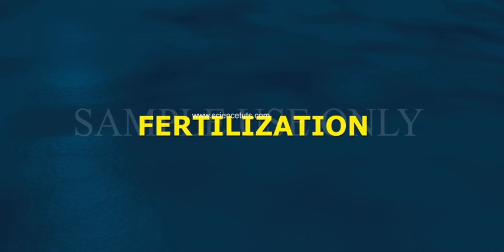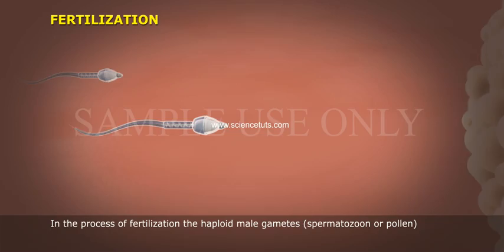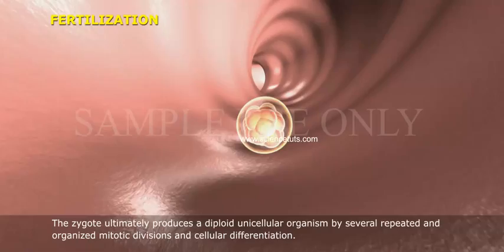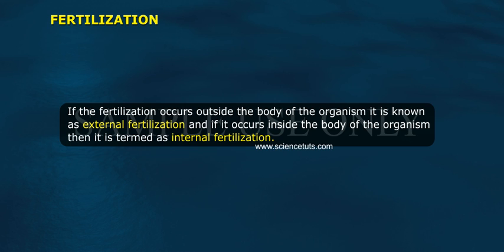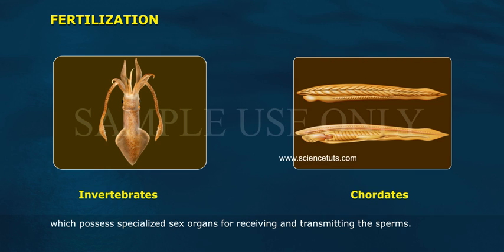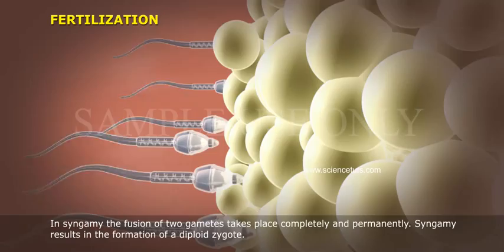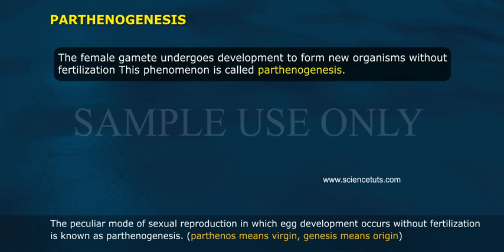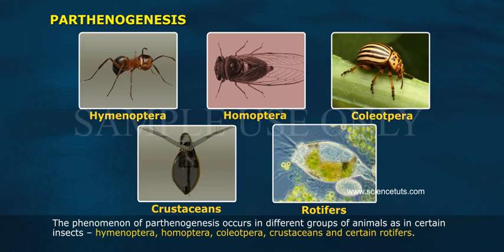Fertilization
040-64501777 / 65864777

7 Active Technology Solutions Pvt.Ltd. is an educational 3D digital content provider for K-12. We also customise the content as per your requirement for companies platform providers colleges etc . 7 Active driving force "The Joy of Happy Learning" -- is what makes difference from other digital content providers. We consider Student needs, Lecturer needs and College needs in designing the 3D & 2D Animated Video Lectures. We are carrying a huge 3D Digital Library ready to use.

Fertilization (also known as conception, fecundation, syngamy and impregnation) is the fusion of gametes to initiate the development of a new individual organism. In animals, the process involves the fusion of an ovum with a sperm, which first creates a zygote and then leads to the development of an embryo. Depending on the animal species, the process can occur within the body of the female in internal fertilization, or outside (external fertilization). The cycle of fertilization and development of new individuals is called sexual reproduction.